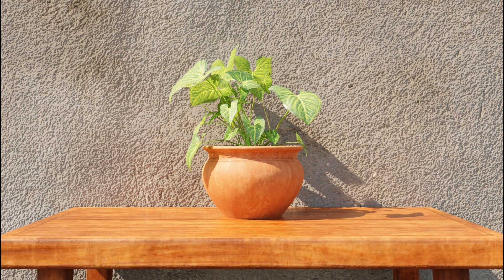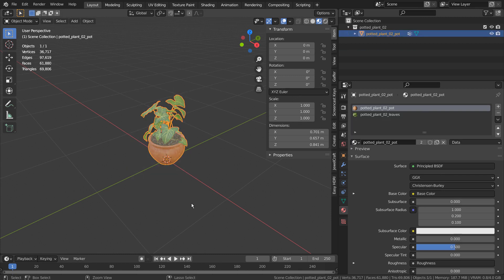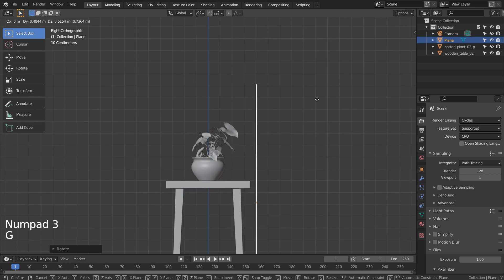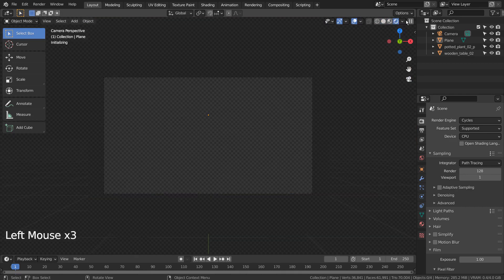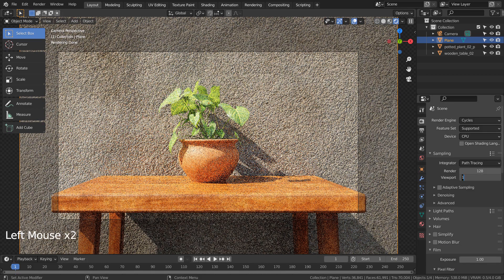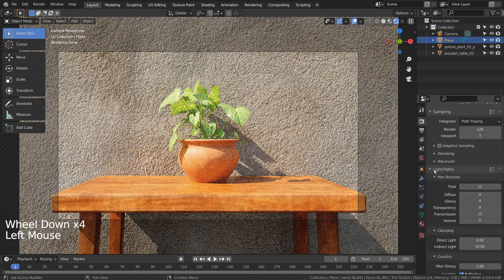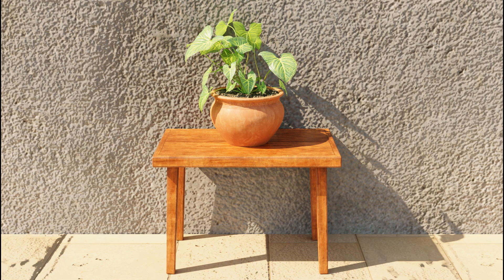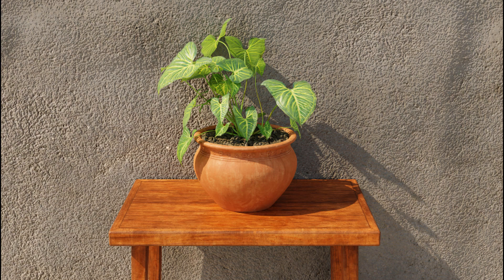Blender Tutorial - Photorealism example - plant